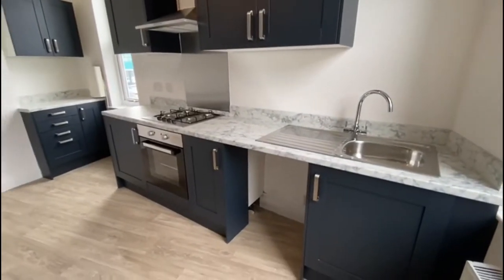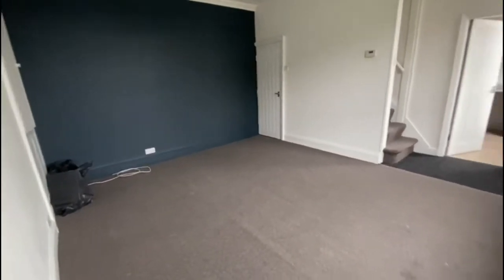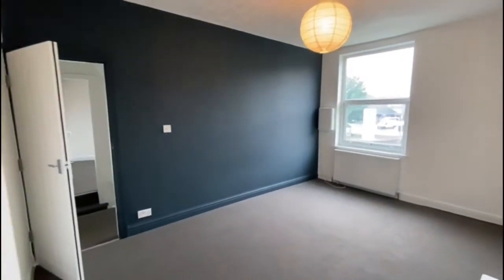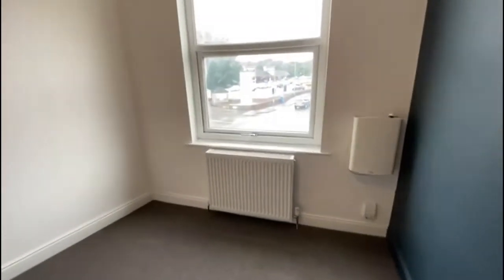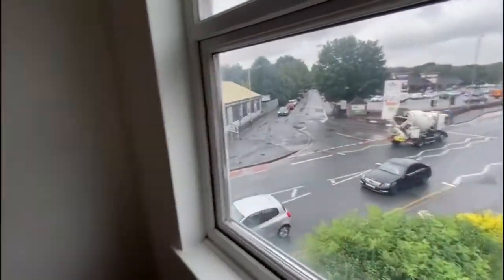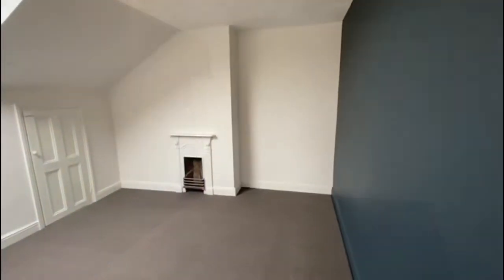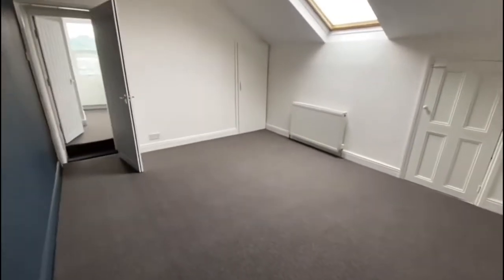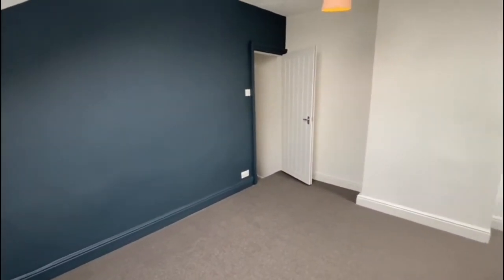2 Haddon Place